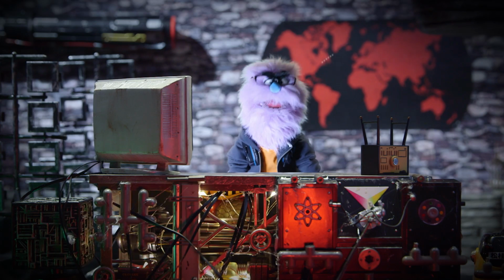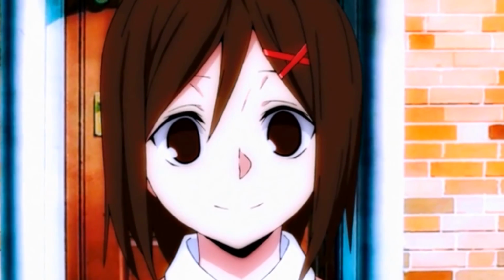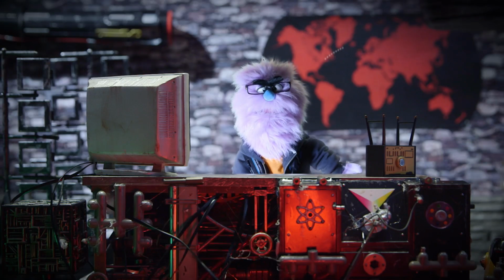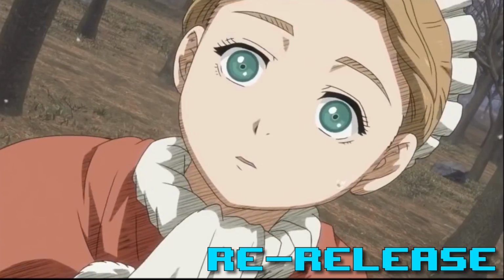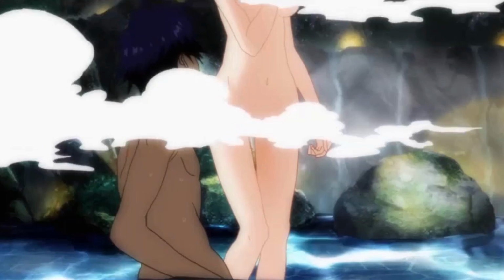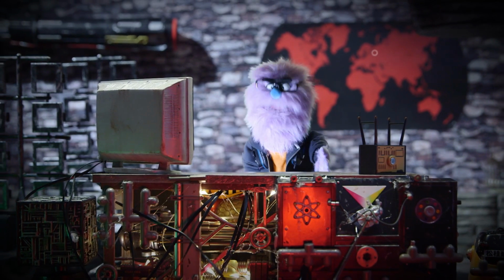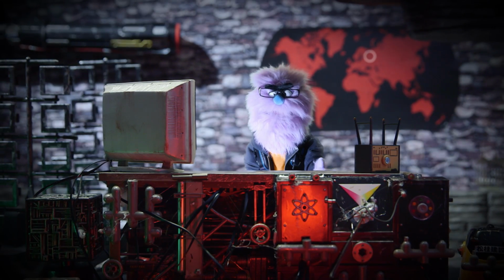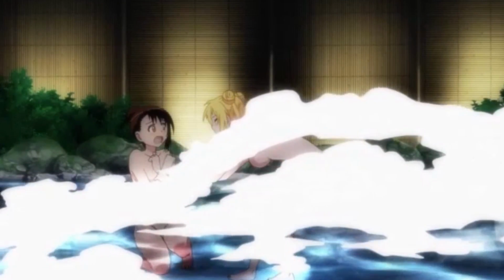The Weird Reason Anime Can Look Totally Different on Blu-Ray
It doesn't even look like the same show.

Tons of anime shows look different when they go from TV to Blu-Ray. Dragonball Super is  the most common example, but don't forget about Mekakucity Actors, Berserk, and Ore Twintail ni Narimasu. Terra Formars has some odd censorship choices, and even shows like Nisekoi have some WTF changes that will leave you confused.

Geek out with us...